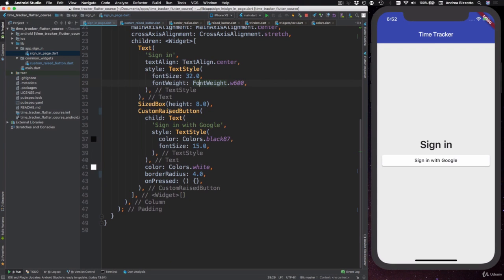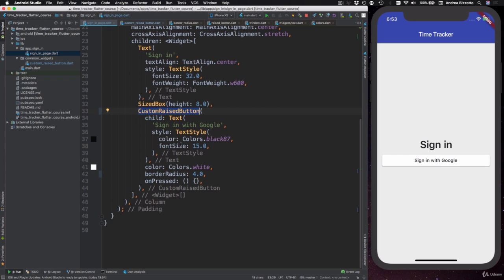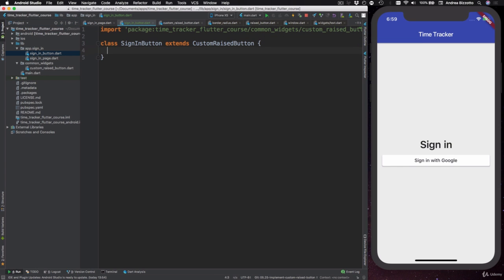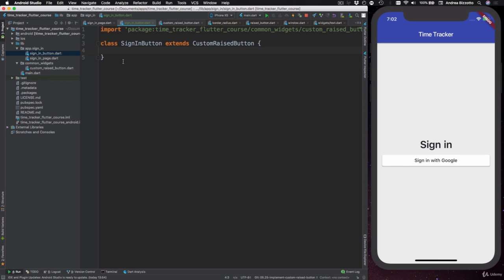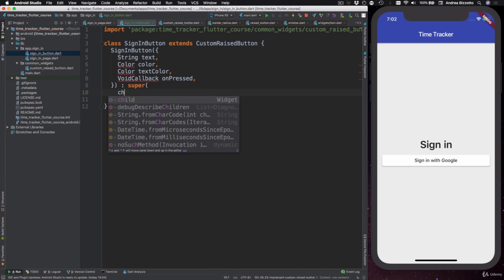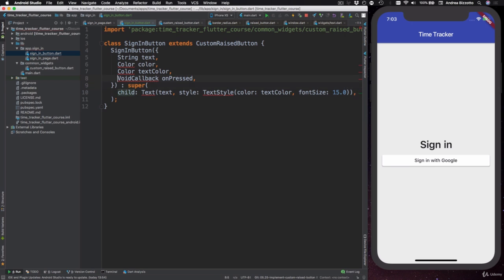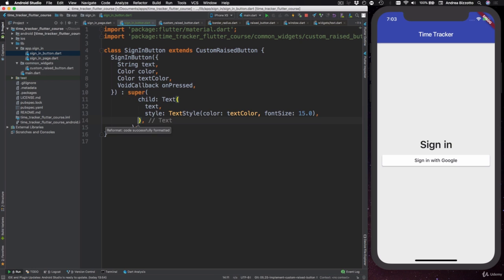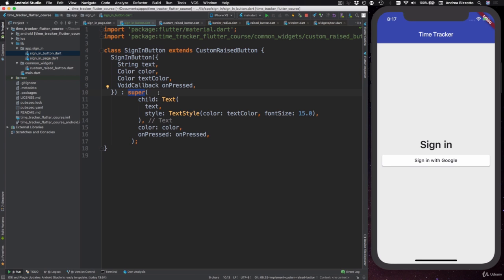102 Creating a reusable SignInButton